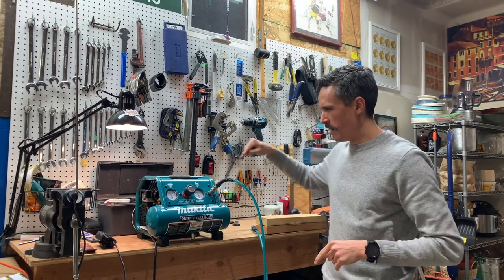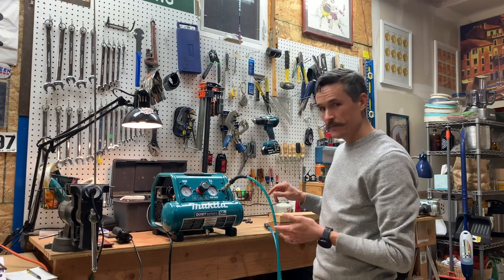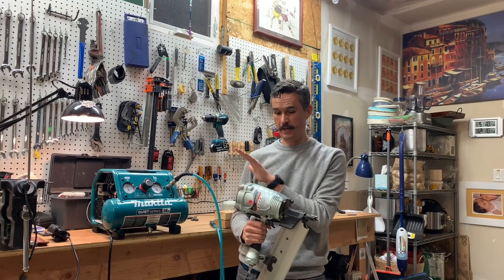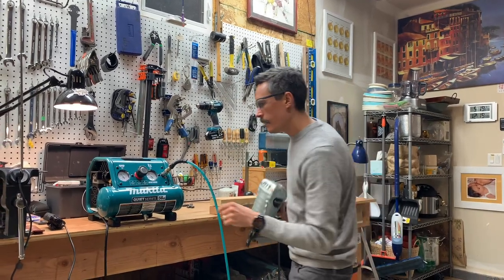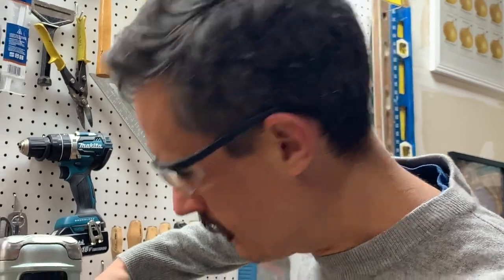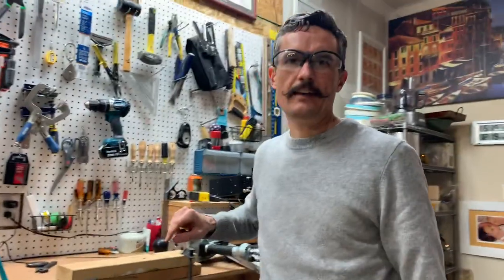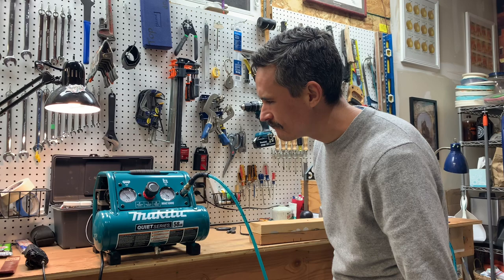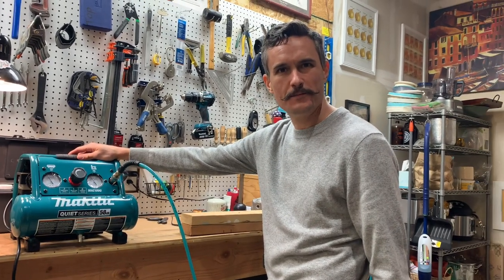Makita 100Q. Will it work with a framing nailer?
The Makita 100Q is light and quiet. It’s perfect for finish nailing. It's quiet at 58 dB and the 1/2hp motor purrs and fills up the 1 gallon tank quickly. At 25lbs, it's easy to carry around. But, will it drive a big nail? I wondered, in a pinch, would it be strong enough to drive framing nails?

MAC100Q
Quiet Series 1/2 HP, 1 Gallon Compact, Oil‑Free, Electric Air Compressor